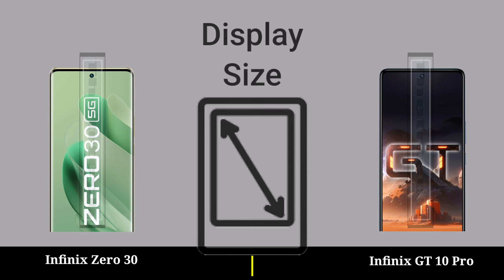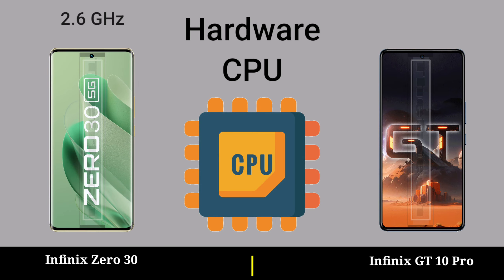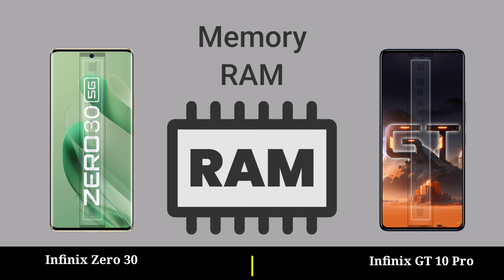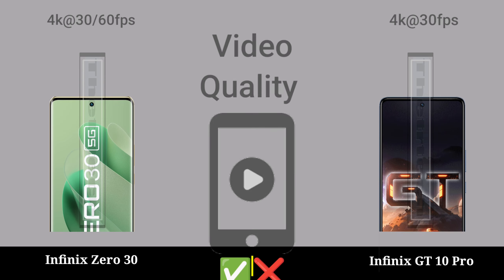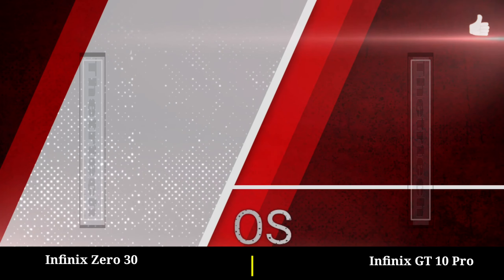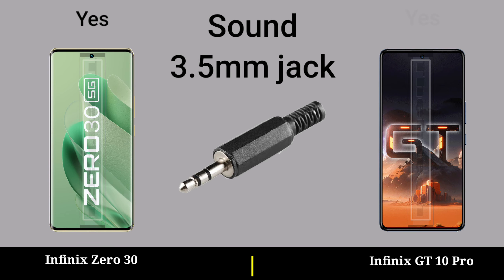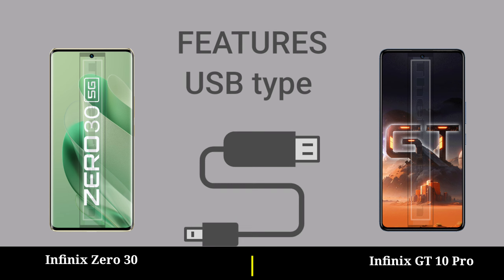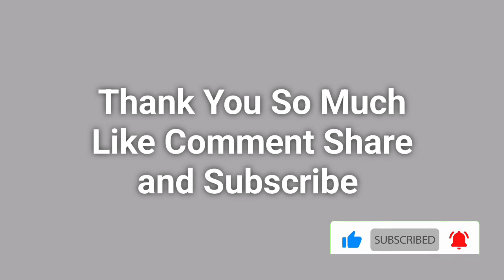infinix zero 30 vs infinix gt 10 pro || infinix gt 10 pro vs infinix zero 30 full review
infinix zero 30 vs infinix gt 10 pro || infinix gt 10 pro vs infinix zero 30 full mobile comparison video